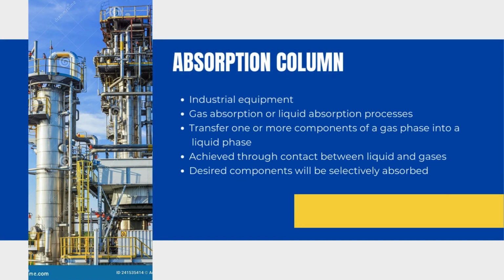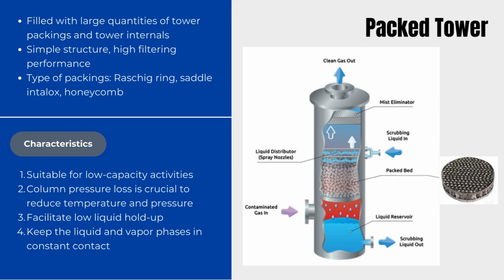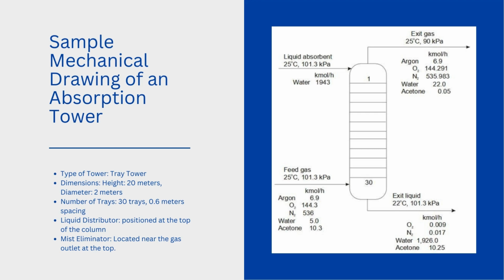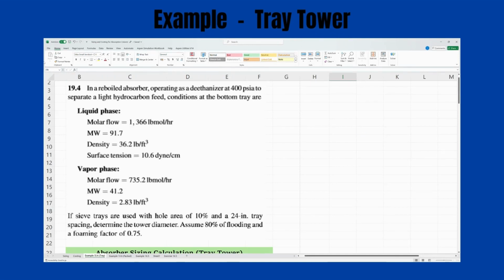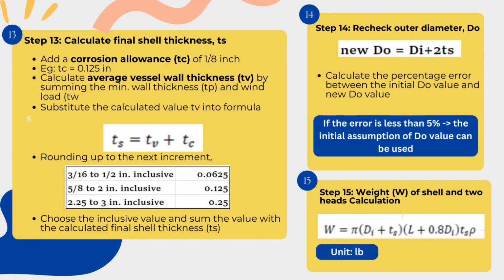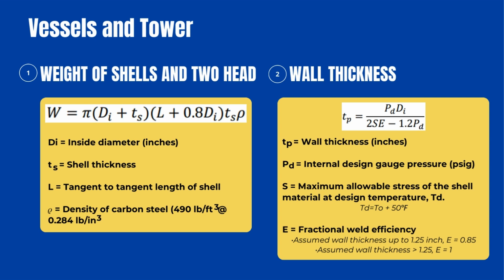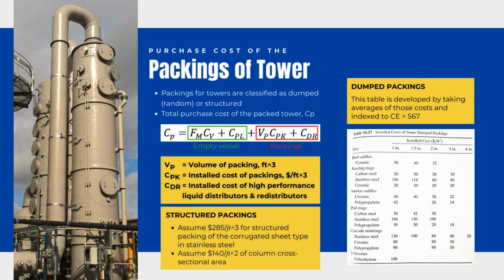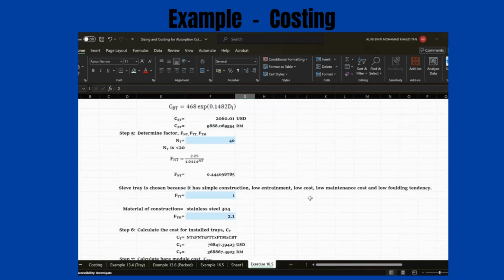EXPERT YEAM PEER TEACHING - ABSORPTION COLUMN